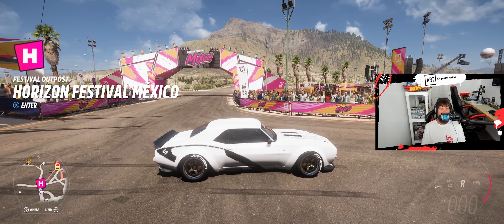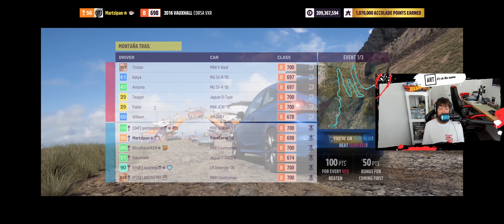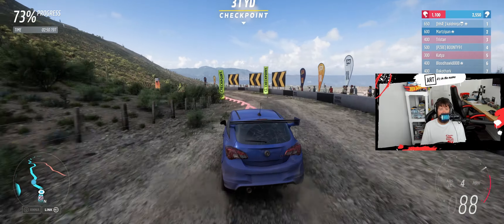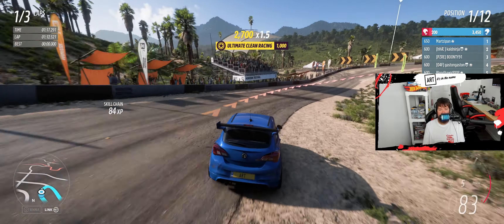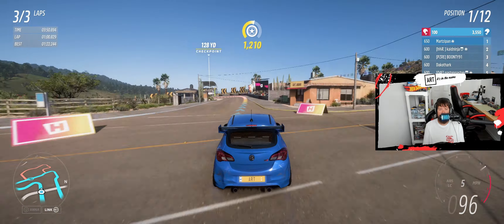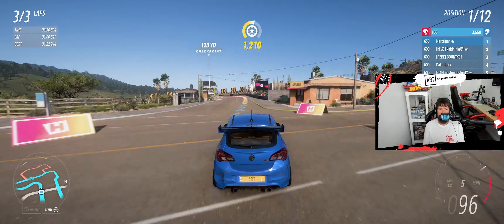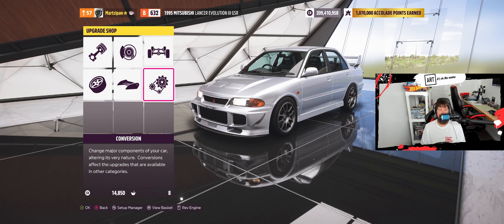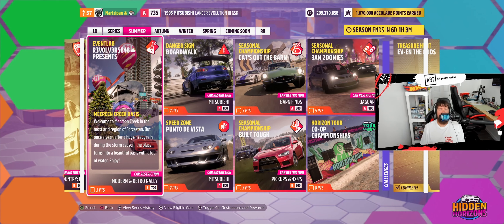I need the Slingshot to win! - The Trial: "Secret Service" Hidden Horizons - Forza Horizon 5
Rippin' around in the '16 Vaux Corsa during Hidden Horizons Summer Season. Also, we win and test drive the new '95 Mitsubishi Lancer Evo III! Bonus Content: Luka x Jordan '69 Camaro!